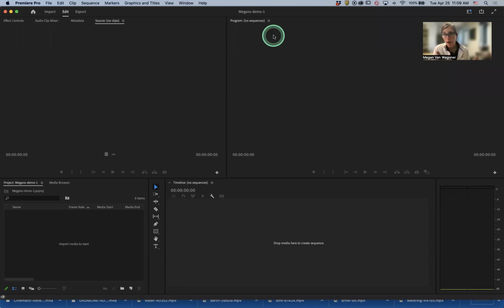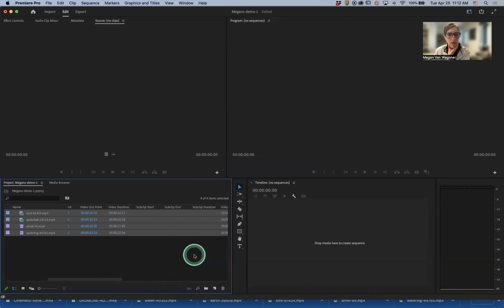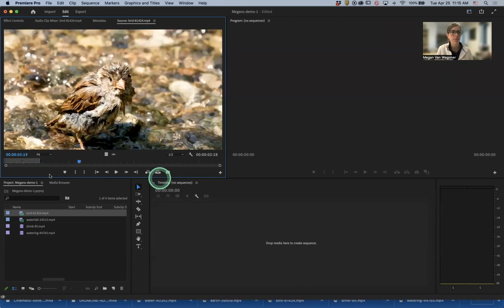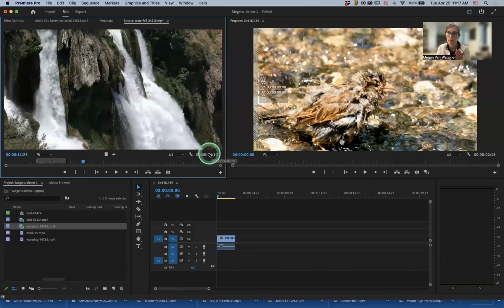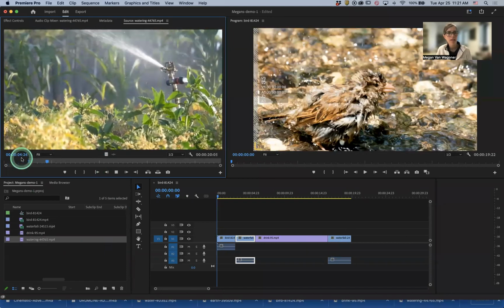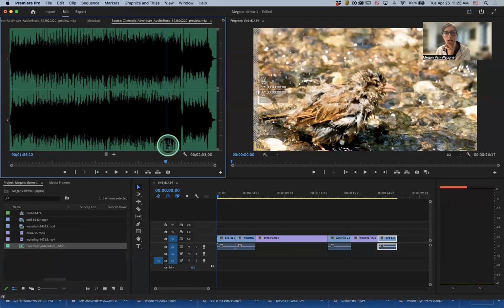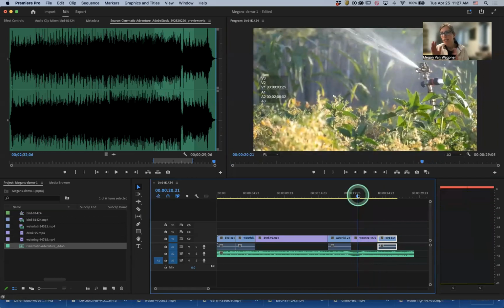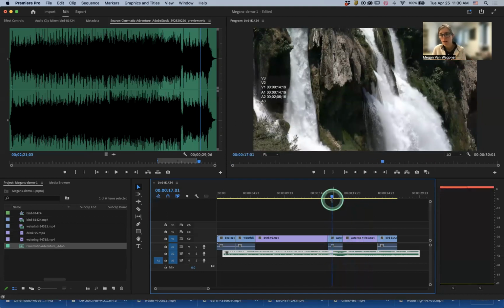DEMO: Stitching together videos and adding an audio track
This demo is focused specifically on our video editing exercise. It shows you how to import, clip, and edit together a series of video clips and an audio track.